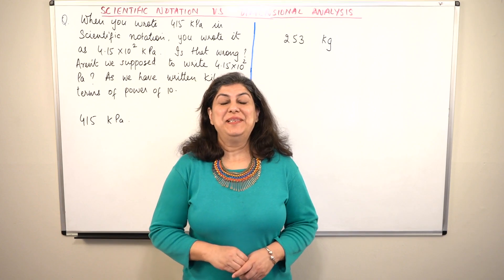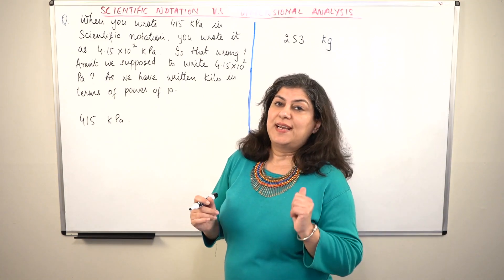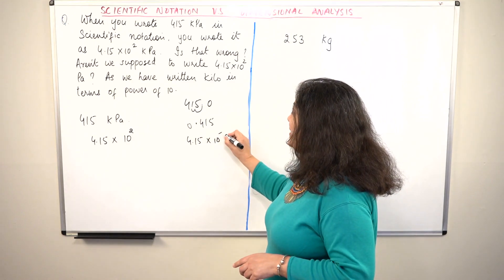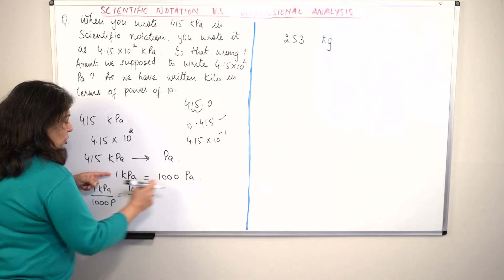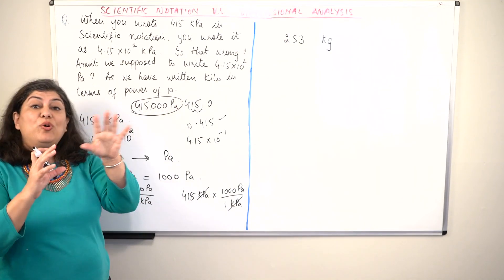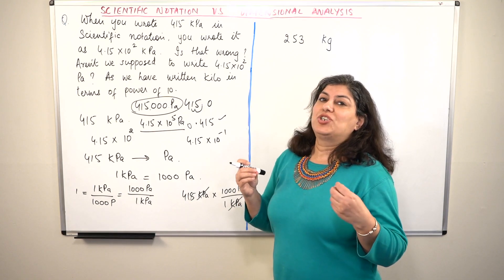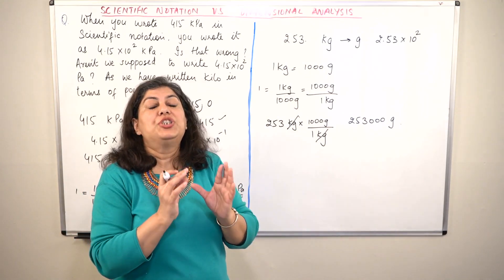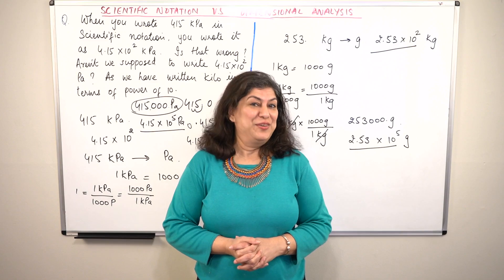Scientific Notation Vs Dimensional Analysis